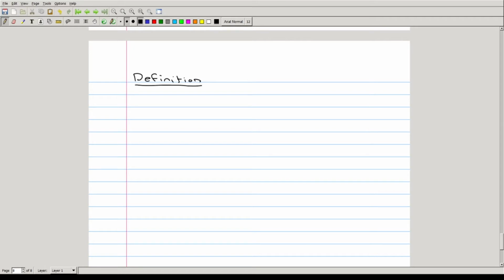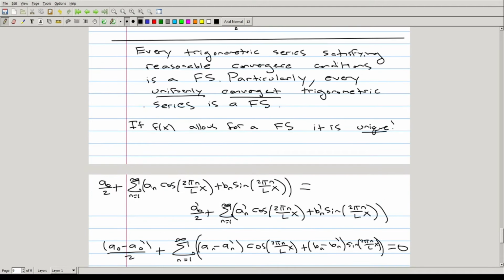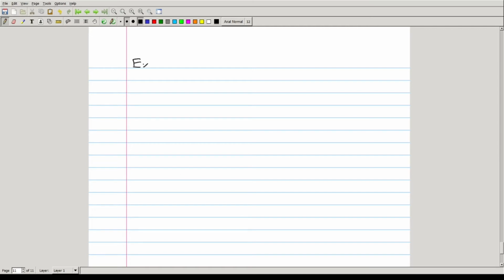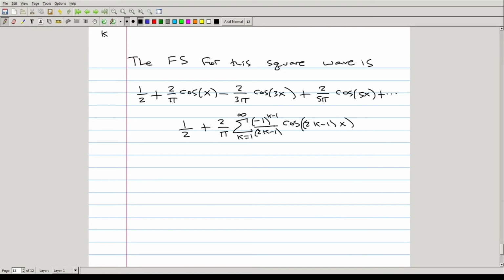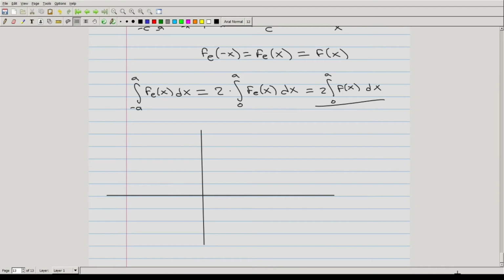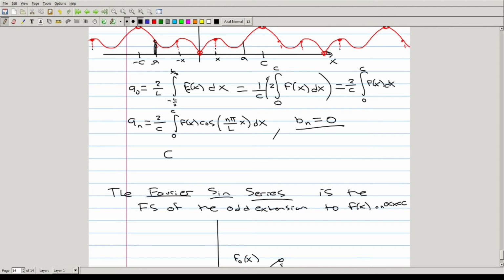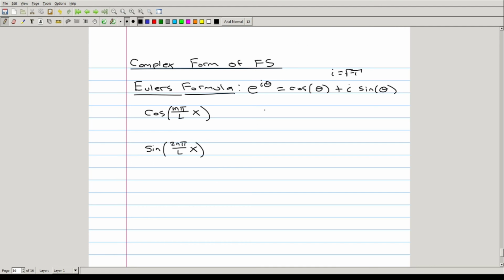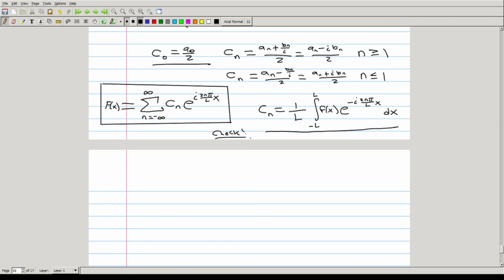Lecture11-Part2: Even and Odd Extensions, Fourier Sin and Cos, Complex Form of FS